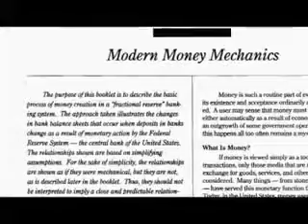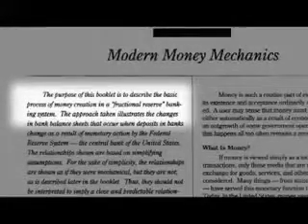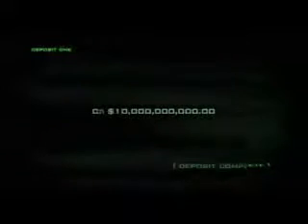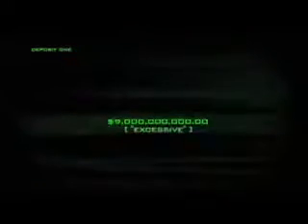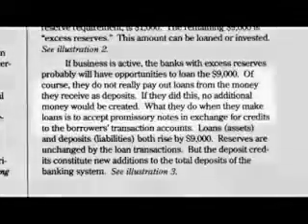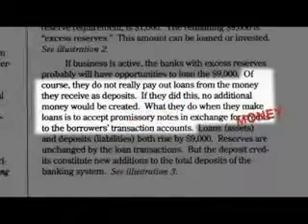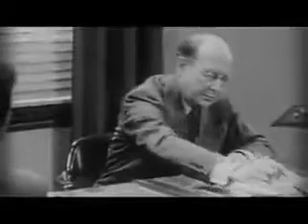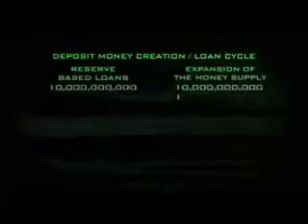Money How it gets created out of thin air 360p xvid